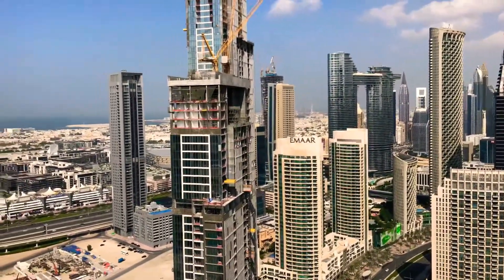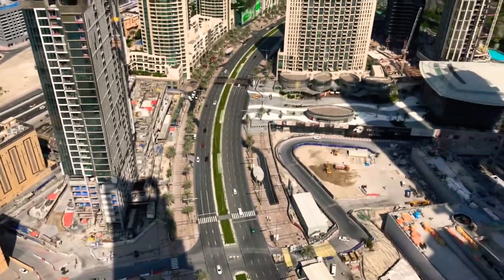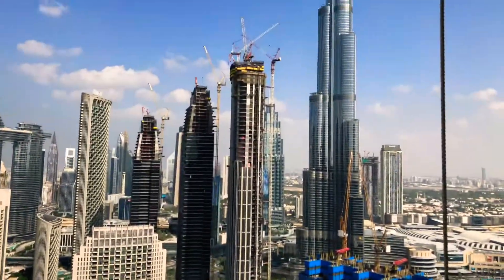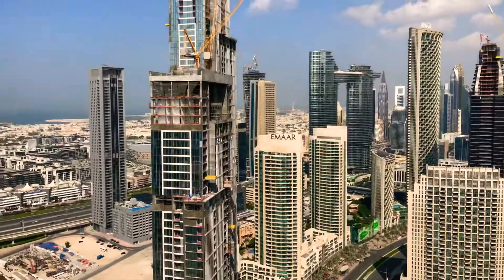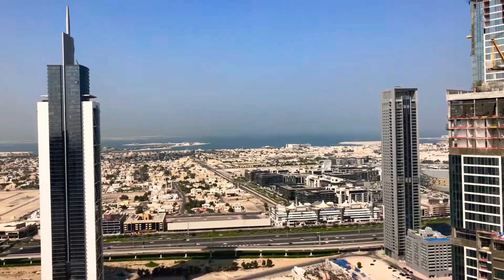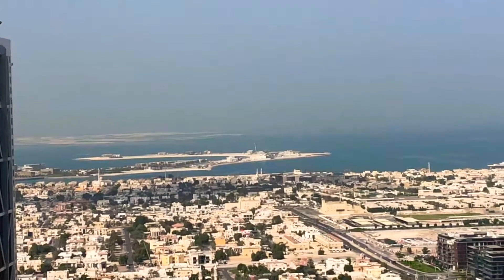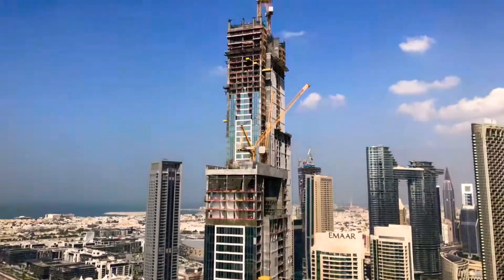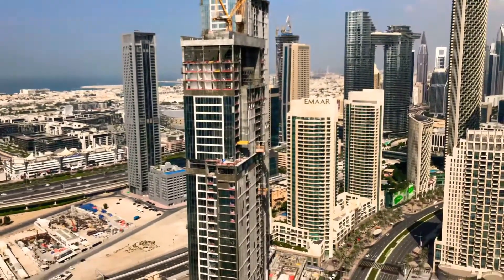Construction Update - FORTE BUILDING in Downtown Dubai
Forte Buildings are locate din Downtown Dubai with walking distance to Buj khalifa and Dubai fountain.
3 minutes walking to Dubai metro.
Dubai Opera house across the street.
Direct exit from Downtown.

Beautiful Burj Khalifa and Sea view apartment.

Current payment plan:
40% During construction
60%  3 Years Post Handover Payment Plan
50% DLD Waiver
2 Years free service charges